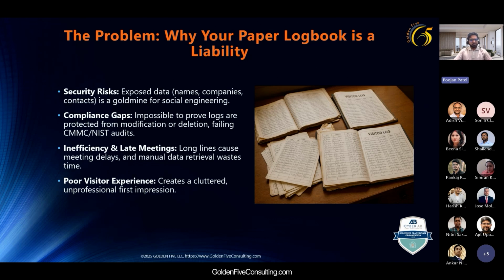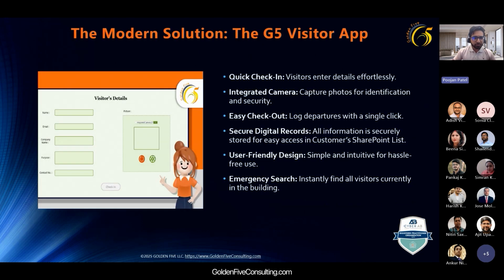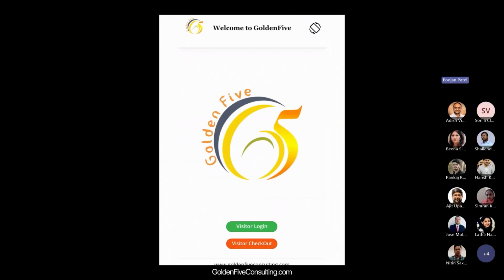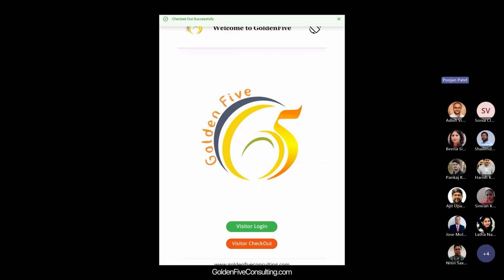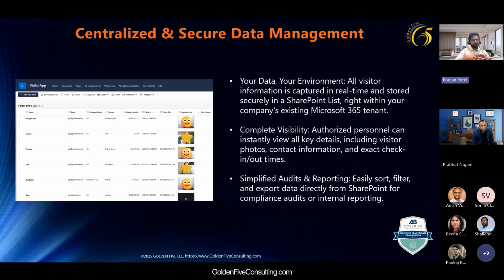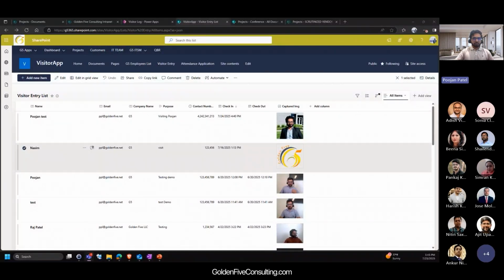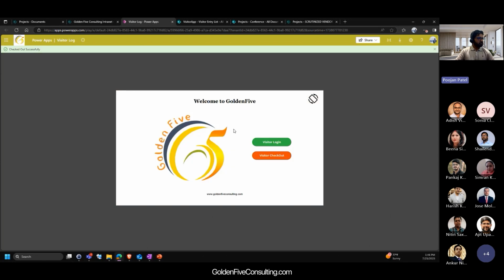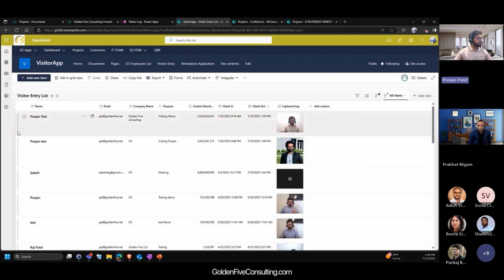G5 Visitor App - Webinar (25th July)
Discover how the G5 Visitor App transforms the way you manage visitor check-ins and check-outs — securely, efficiently, and seamlessly. In this exclusive webinar hosted by Poojan Patel on Microsoft Teams, we explore the app’s powerful features, including:

✅ Quick Digital Check-In
✅ Integrated Photo Capture
✅ Secure Visitor Logs
✅ Emergency Search Capabilities
✅ Compliance with NIST & CMMC Standards

Whether you’re a small office or a large enterprise, this scalable solution is designed to simplify visitor management while ensuring security and compliance.

🔐 Powered by Golden Five Consulting